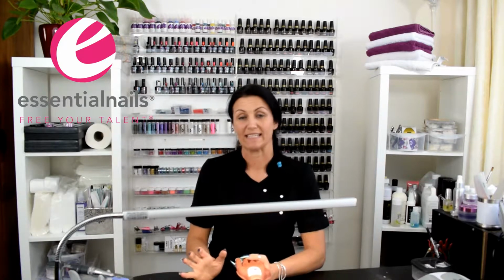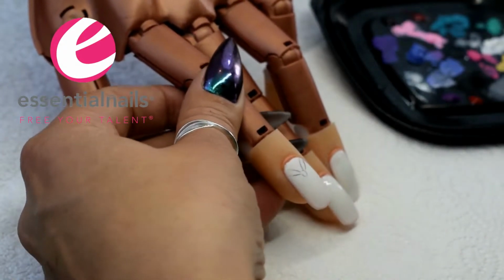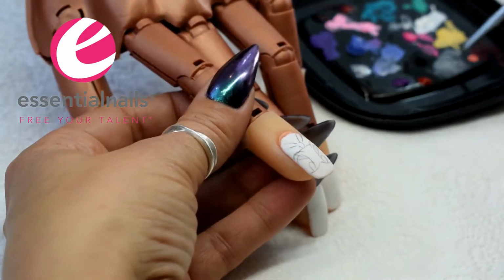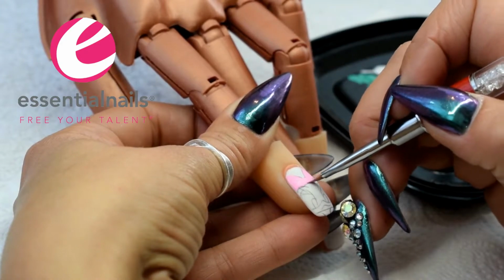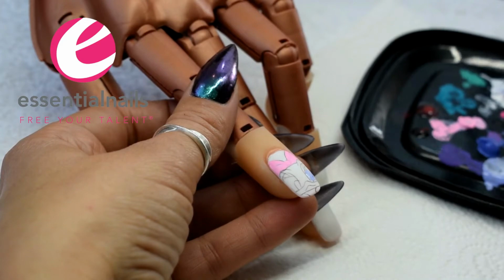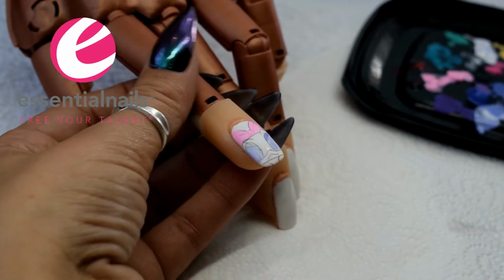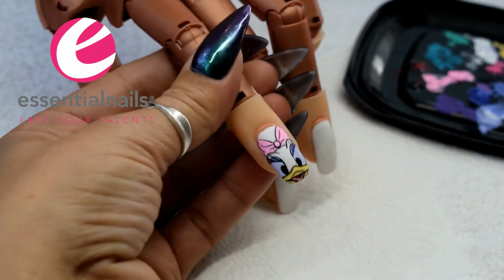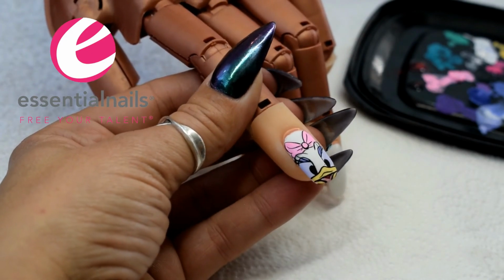Disney's Daisy Duck by Kerry Benson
Disney's Daisy Duck.  Please excuse the blanks in sound during the video.  Whist people were walking in and talking and phones and laptops were going off, I simply cut the distractions out but didn't miss any information.   I am still learning to edit.   I hope you enjoy this.  X  kerry